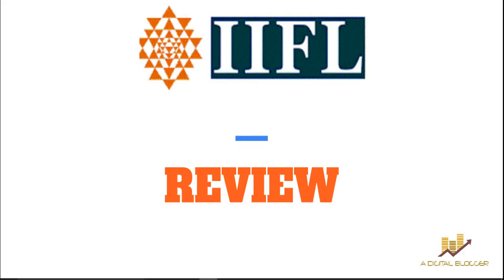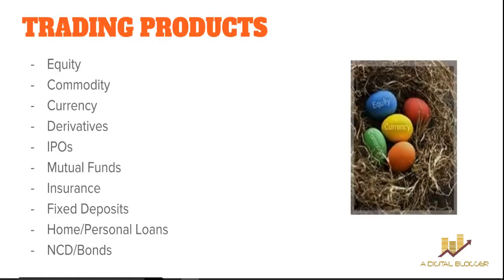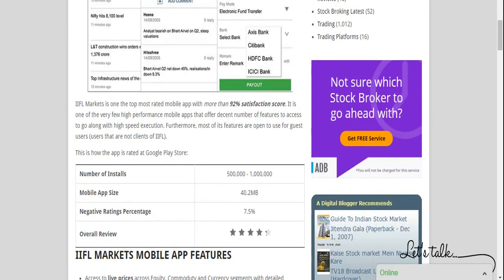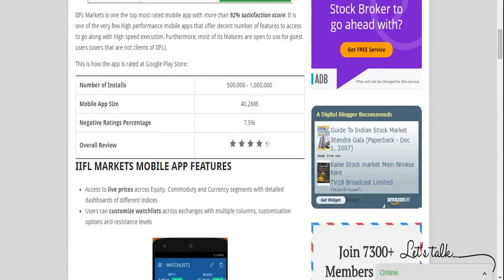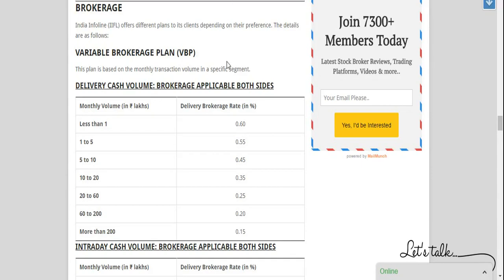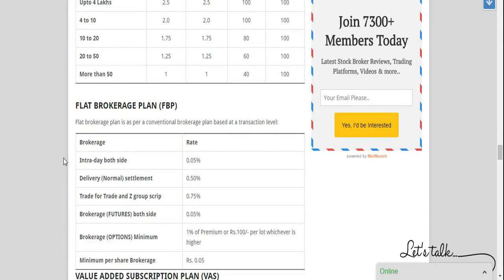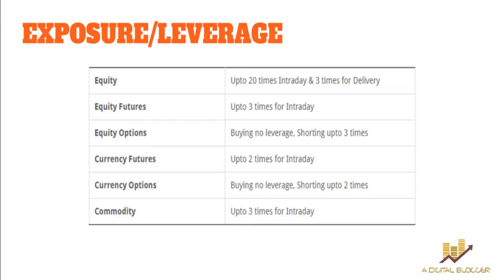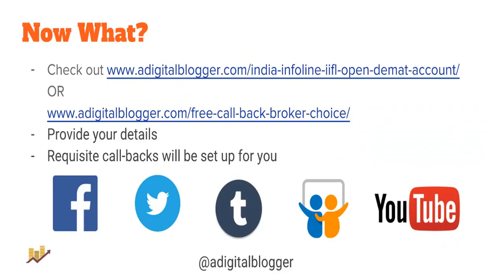IIFL Review - Overview, Trading Platforms, Pricing and more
Check out this video where we cover complete review of India Infoline (IIFL), a Full Service Stock Broker in India. The aspects covered in this India Infoline (IIFL) Review video are:
- Stock Broker Overview
- Trading Platforms
- Pricing (Account Opening Charges, Brokerage Charges, Pricing plans)
- Research
- Exposure and Leverage offered
- Positives and Negatives of Karvy Online